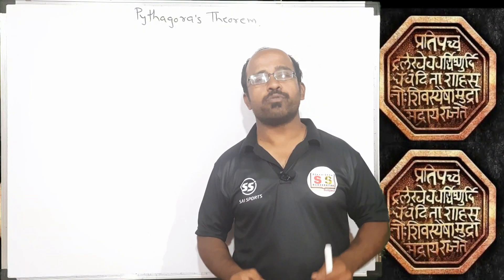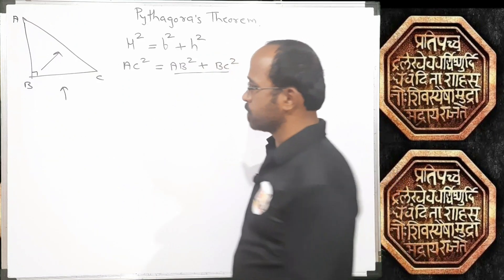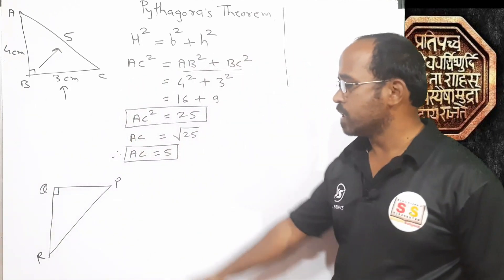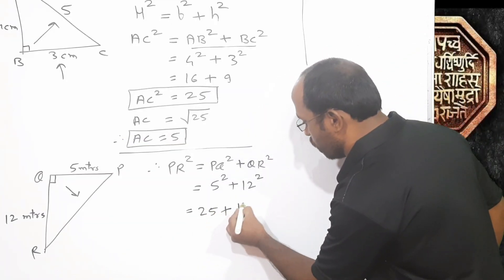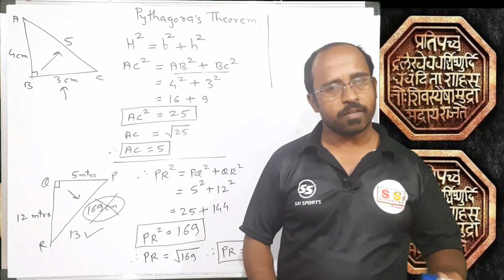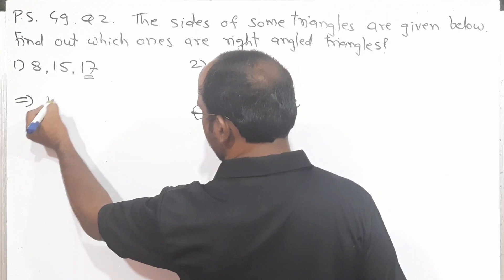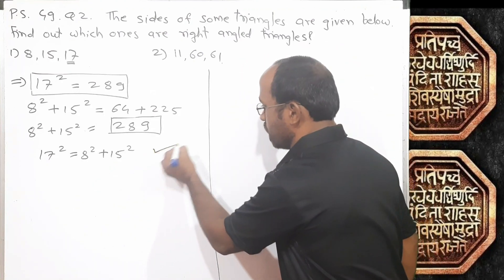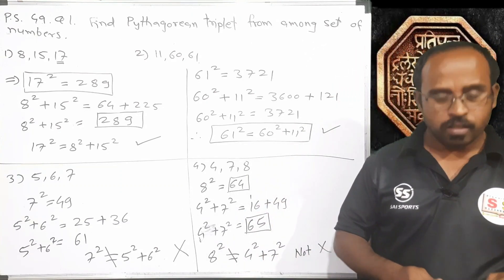Pythagoras theorem|Class 7 Chapter 13|Practice set 48|Practice set 49|Pythagorean triplet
1. Introduction to pythagoras theorem
2. How to identity given triangle is right angled triangle or not if lengths of all sides of triangle are given
3. How to decide pythagorean triplet if three numbers are given
4. Practice set 48 from lesson 13 pythagoras theorem of standard seven of maharashtra state board
5.Practice set 49 from lesson 13 pythagoras theorem of standard seven of maharashtra state board
l